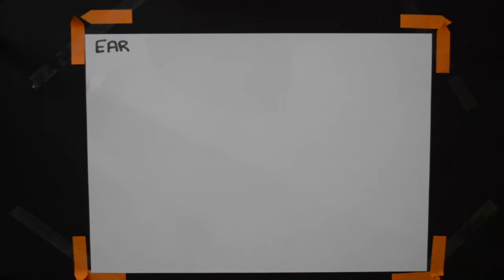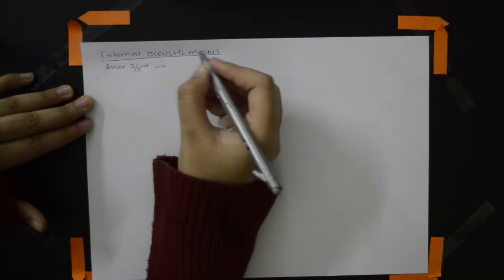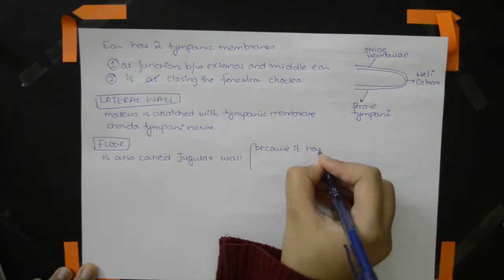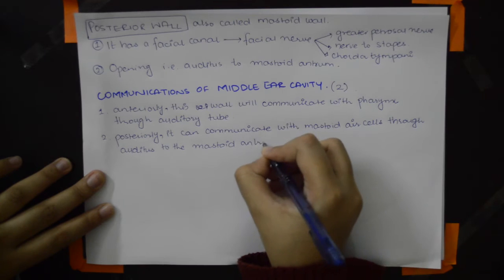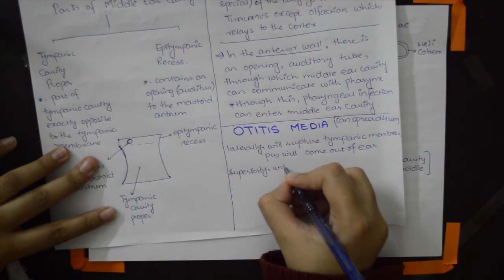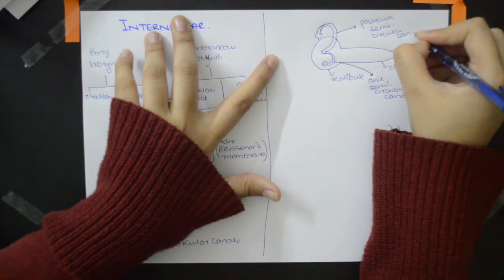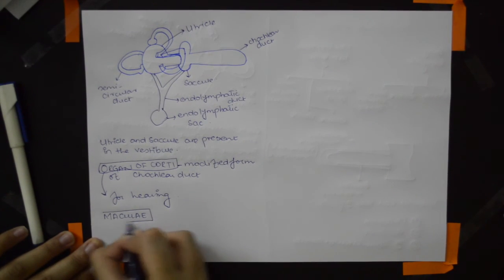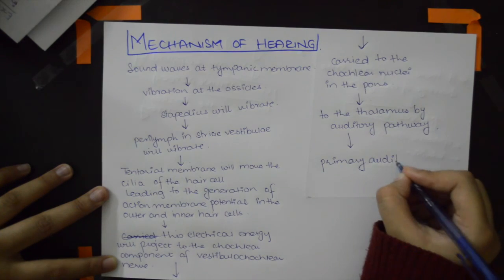EAR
ANATOMY OF THE EAR